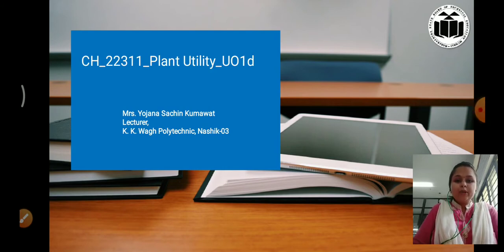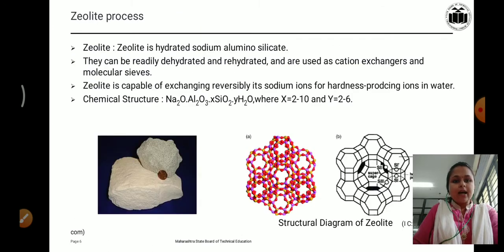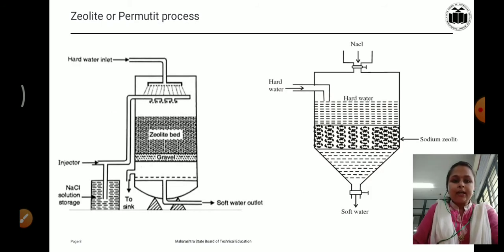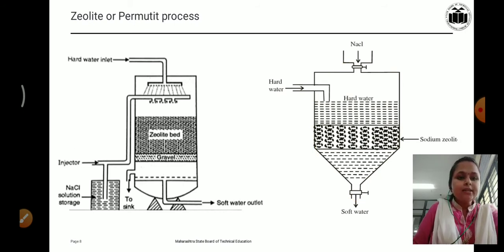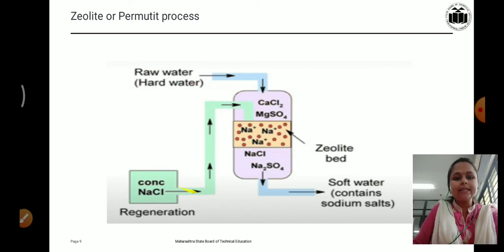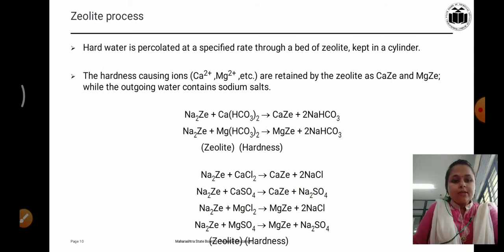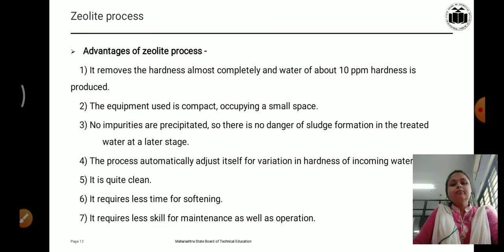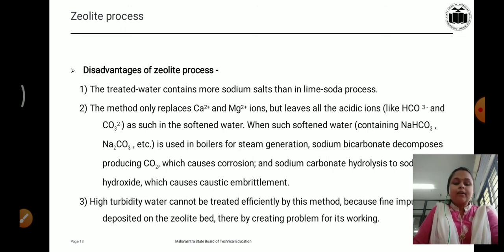Zeolite or Permutit process for water softening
In this video you will study about process description of Zeolite process, it's advantages and disadvantages